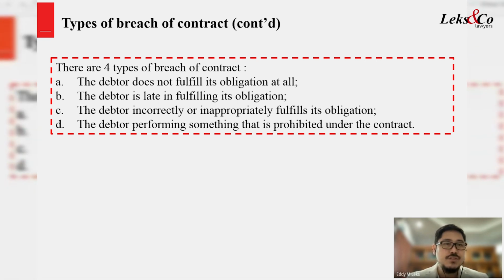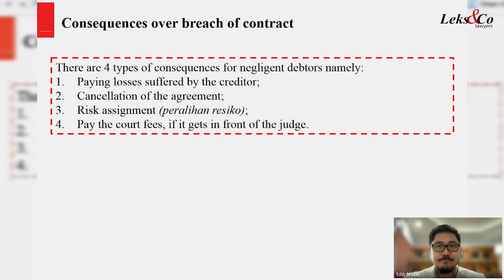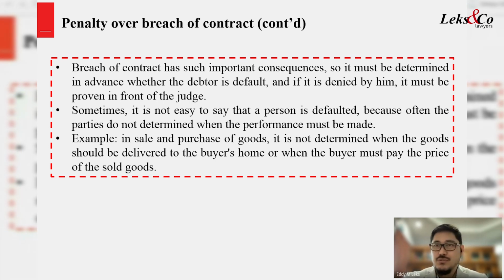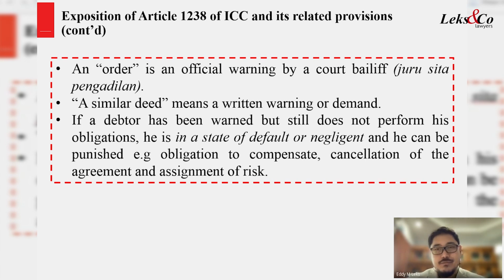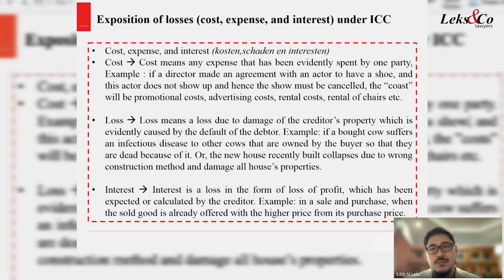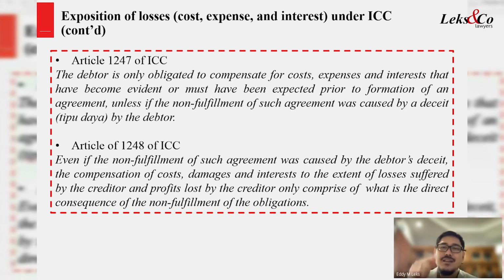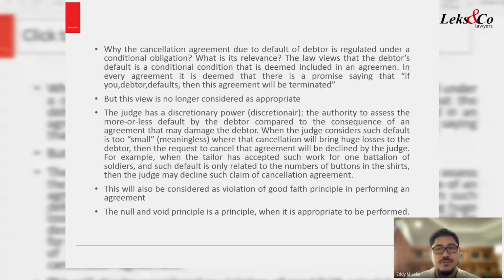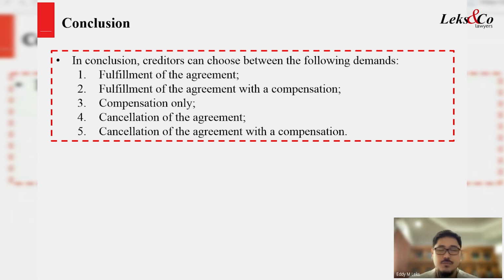Contract Law - Breach of Contract and its Consequences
This video was recorded on : 11 November 2021

Video tersebut dibuat oleh Dr. Eddy M. Leks untuk Mahasiswa pada tanggal 11 November 2021. Video tersebut membahas tentang Contract Law Breach of Contract and its Consequences. Ada beberapa poin yang dibahas, yaitu Types of breach of contract, Consequences over breach of contract, Penalty over breach of contract, Exposition of Article 1238 of ICC and its related provisions, Exposition of losses (cost, expense, and interest) under ICC, Exposition of Article 1266 of ICC, Risk Switch, Pay the court fees, if it gets in front of the judge, Exposition of Article 1267 of ICC, dan Conclusion.

Materi Pembahasan
0:00 Contract Law Breach of Contract and its Consequences
2:07 Types of breach of contract (cont’d)
11:49 Consequences over breach of contract
19:07 Penalty over breach of contract (cont’d)
30:32 Penalty over breach of contract (cont’d) 2
35:52 Exposition of Article 1238 of ICC and its related provisions
36:59 Exposition of Article 1238 of ICC and its related provisions (cont'd)
39:04 Exposition of Article 1238 of ICC and its related provisions (previous slide discussion)
39:39 Exposition of Article 1238 of ICC and its related provisions (cont'd) 2
45:53 Exposition of losses (cost, expense, and interest) under ICC
1:04:35 Exposition of losses (cost, expense, and interest) under ICC (cont'd)
1:04:57 Exposition of losses (cost, expense, and interest) under ICC (cont'd) 2
1:05:01 Exposition of losses (cost, expense, and interest) under ICC (previous slide discussion on duration 45:53)
1:06:02 Exposition of losses (cost, expense, and interest) under ICC (cont'd previous slide discussion on duration 1:04:57)
1:13:02 Exposition of losses (cost, expense, and interest) under ICC (cont'd) 3
1:14:36 Exposition of losses (cost, expense, and interest) under ICC (cont'd) 4
1:17:35 Exposition of Article 1266 of ICC
1:18:40 Exposition of Article 1266 of ICC 2
1:21:18 The Question
1:29:26 Risk Switch
1:31:03 Pay the court fees, if it gets in front of the judge
1:31:10 Exposition of Article 1267 of ICC
1:34:09 Conclusion